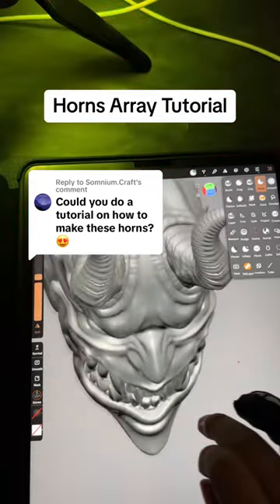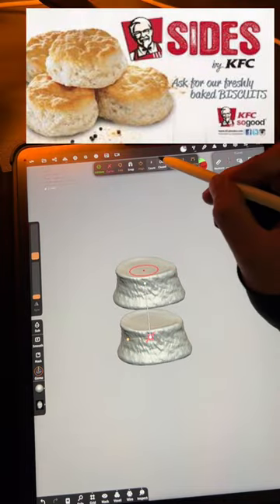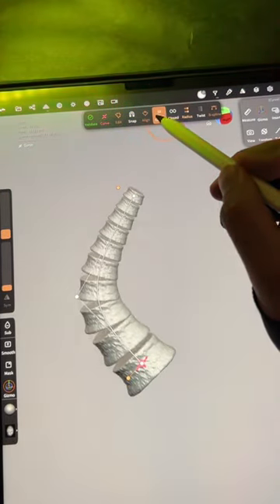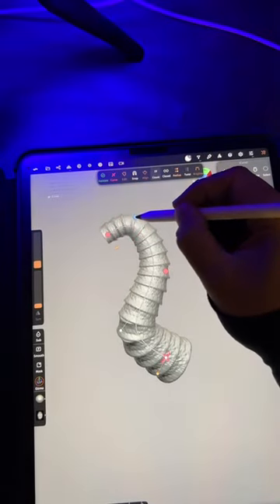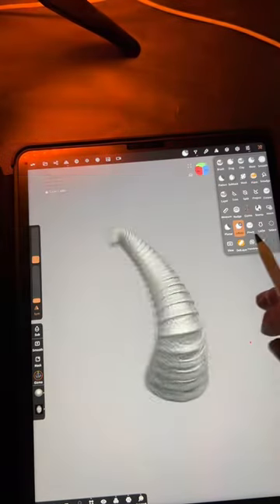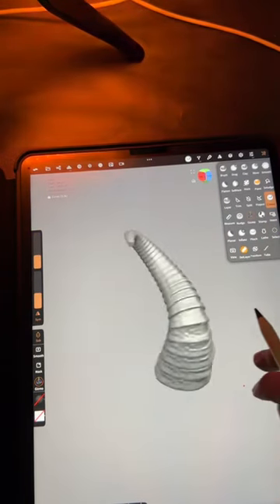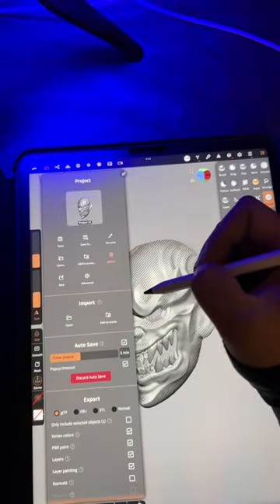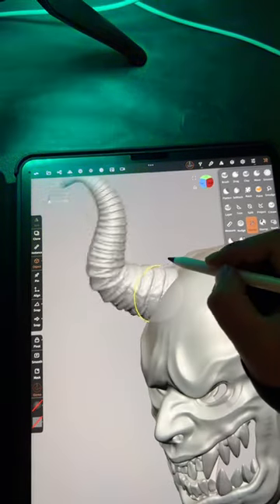How to use a curve array tool in Nomad Sculpt to make horns